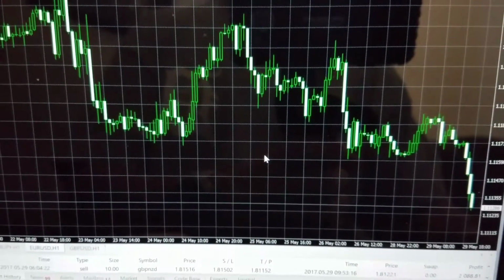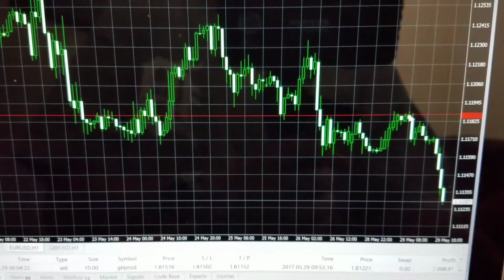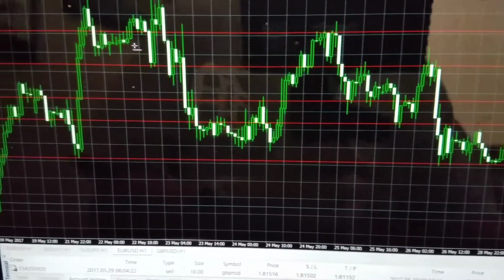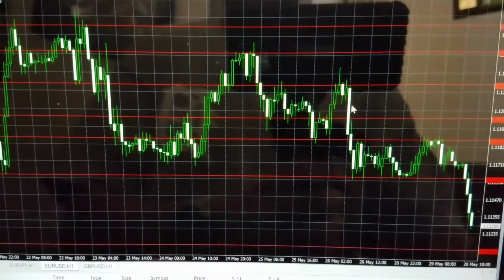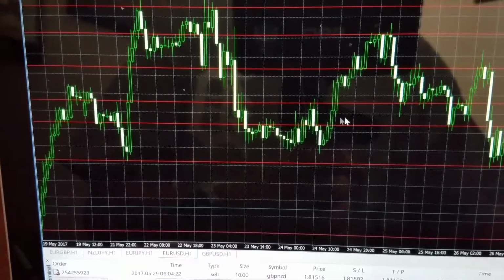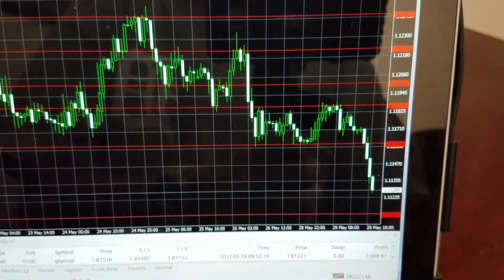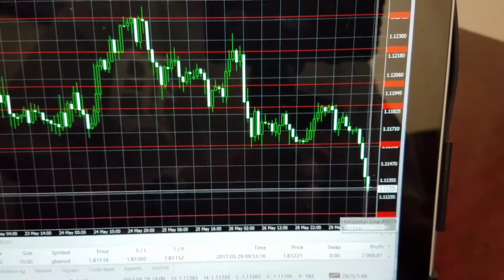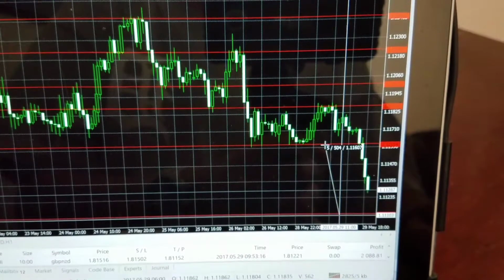May 29, 2017